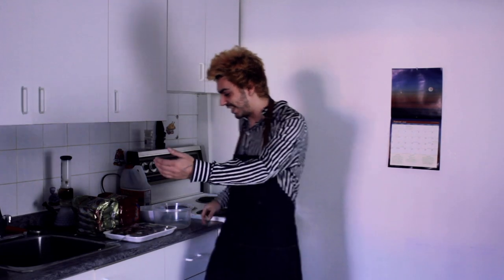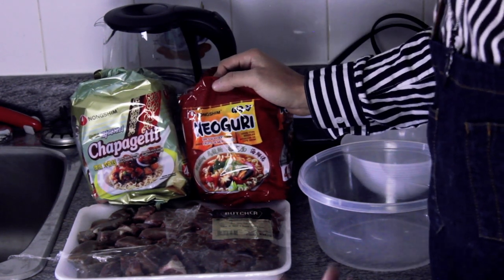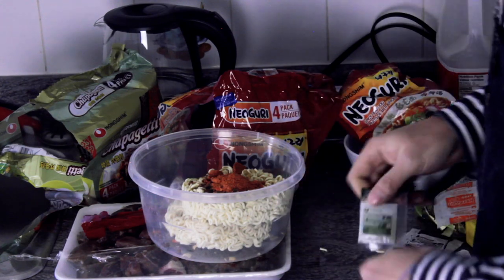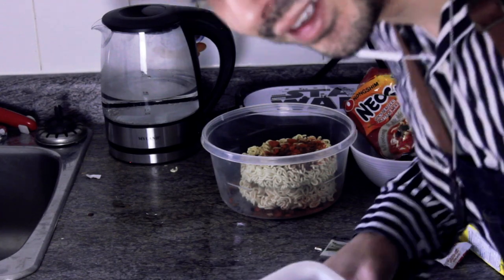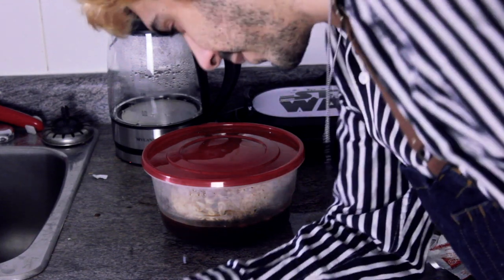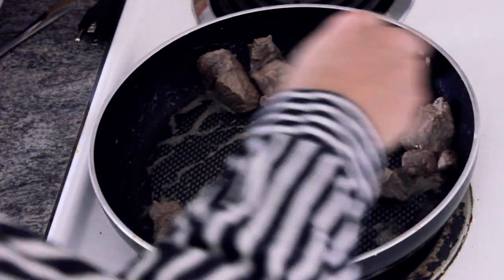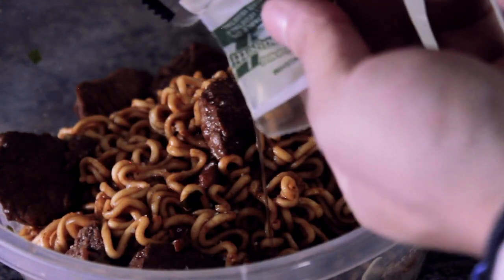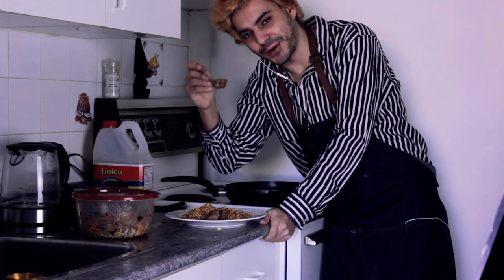Baked. - S1E3 - Jjapaguri / Ram-don From Parasite the Movie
Let's Get Baked. & Bake.

Recipe
Chappagetti
Neoguri
Beef

hot water

☆Canadian Cannabis Society☆

" Keep The Good Times Rollin' "